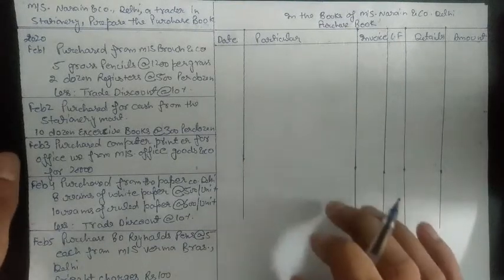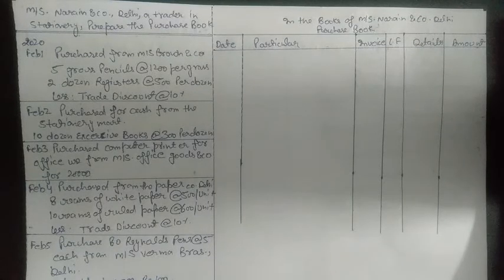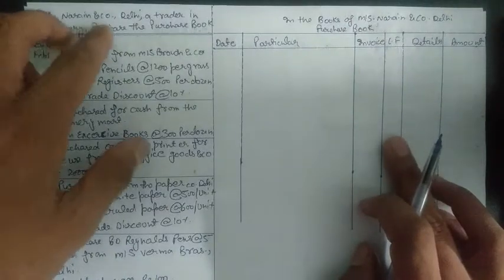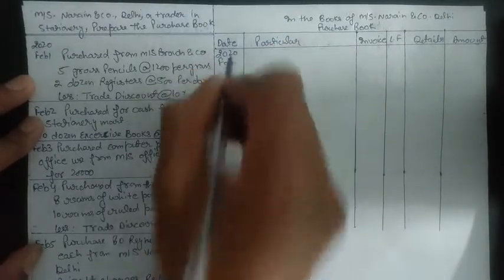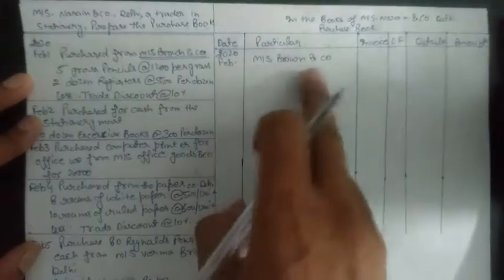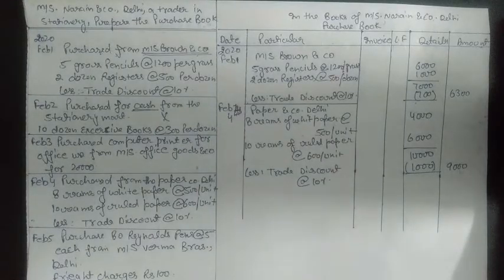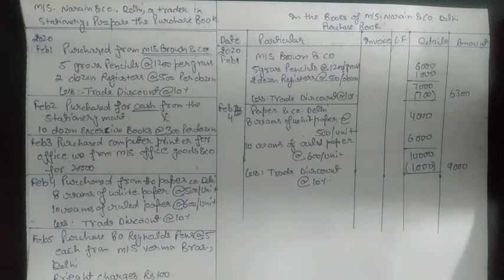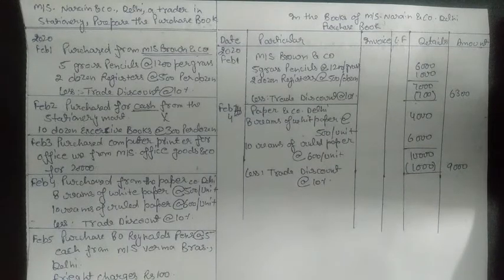ISC Class 11th AccountancyCh. 11 Sub-division of journal (Part 1)